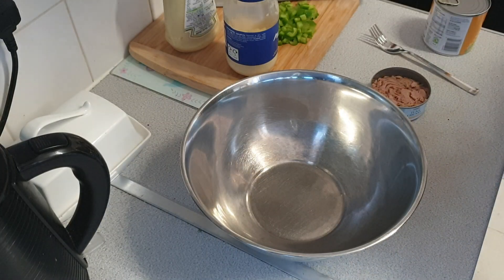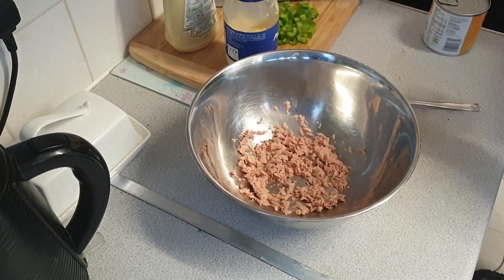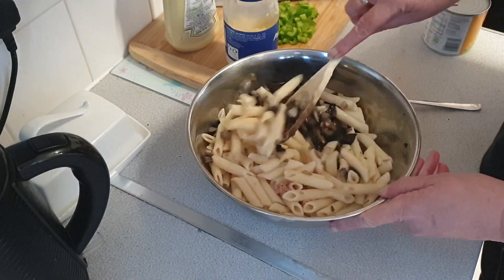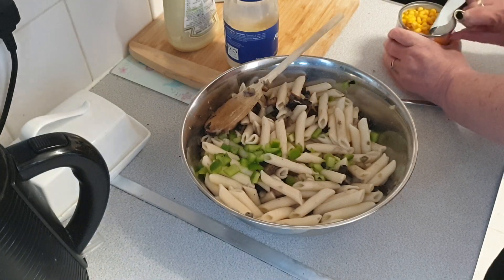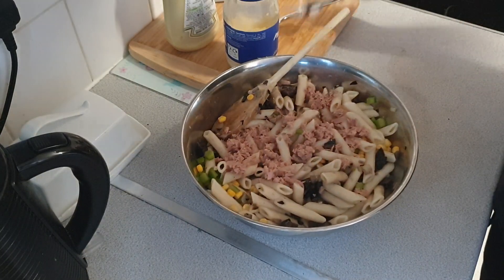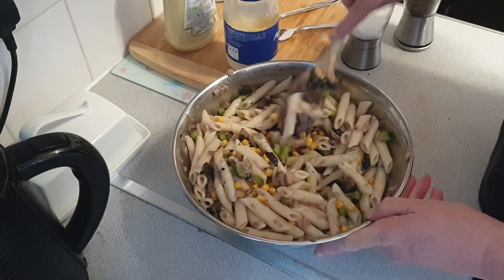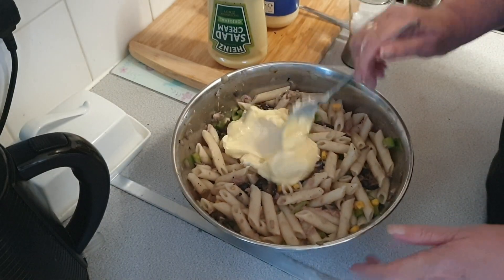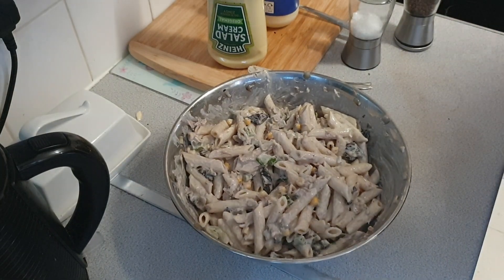Cheap and Filling Tuna Pasta Salad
My go to hot weather food for using up veggies